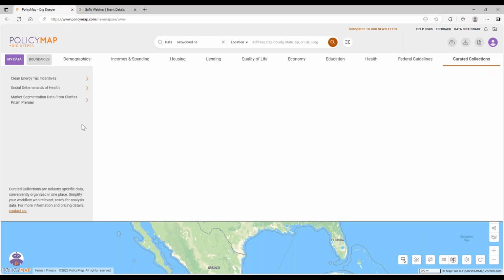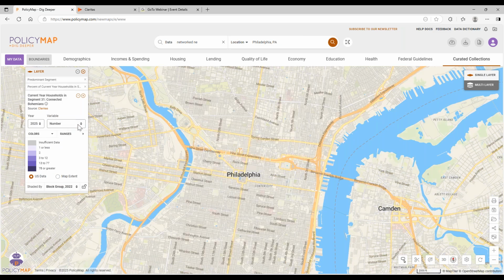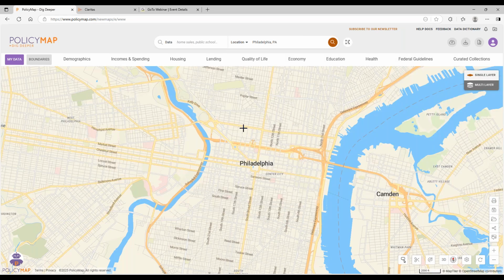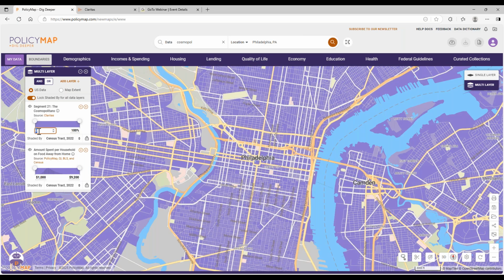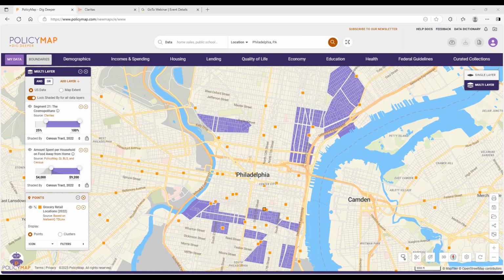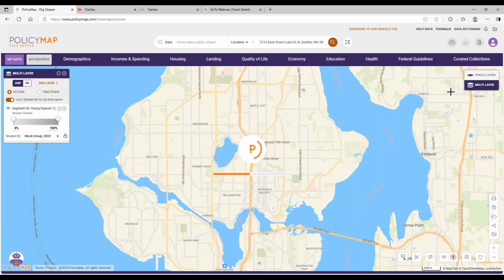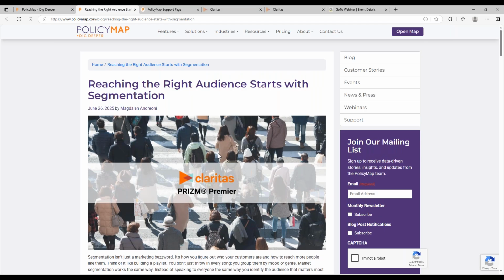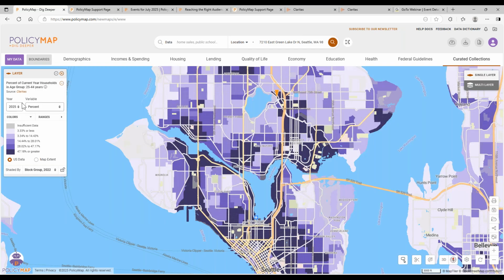Enhancing Academic Excellence with Claritas PRIZM® Premier for Colleges and Universities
This webinar showcased how professors, researchers, and students can harness this powerful segmentation data to enhance coursework, develop market strategies, and drive community projects.